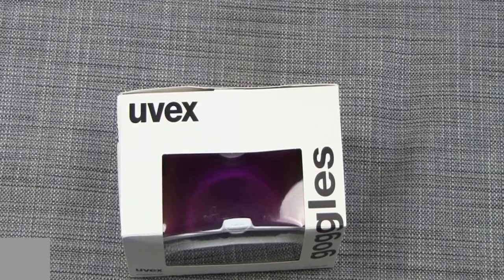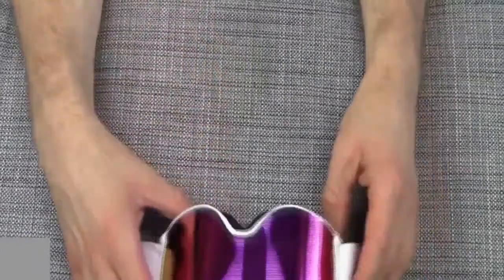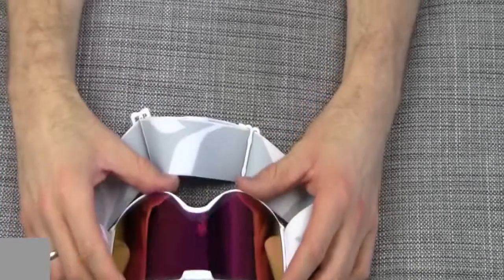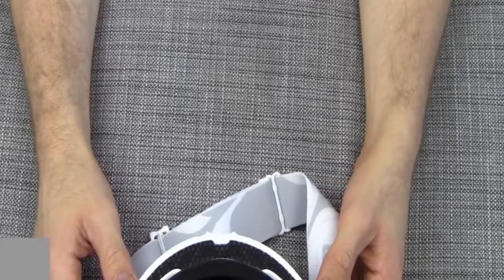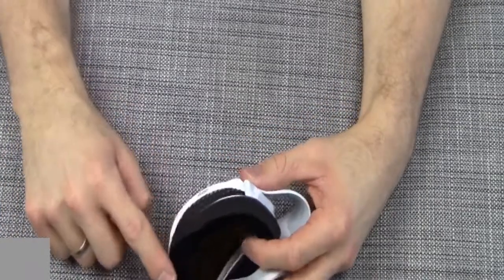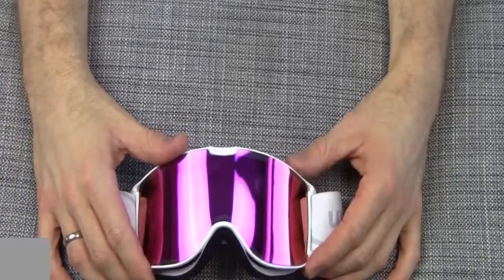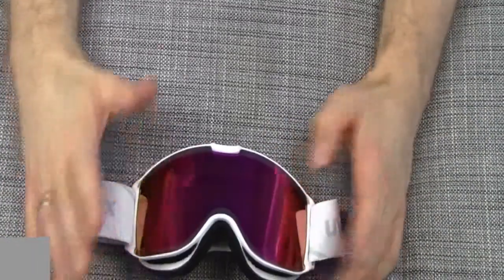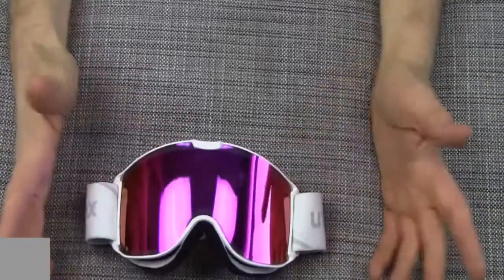UVEX Skyper LTM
Review Type:  INSIDE OUT
Review By:  Peter Doesburg
good run of the mill goggles without any thrills or frills. Good value if you just want something that works